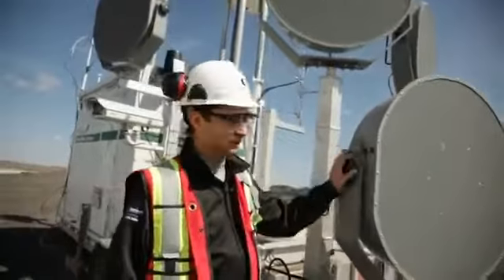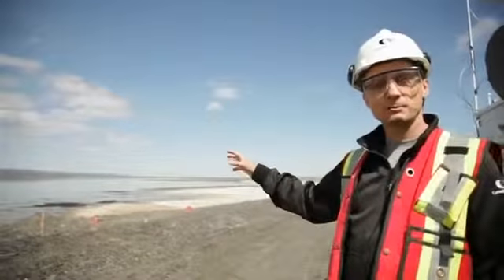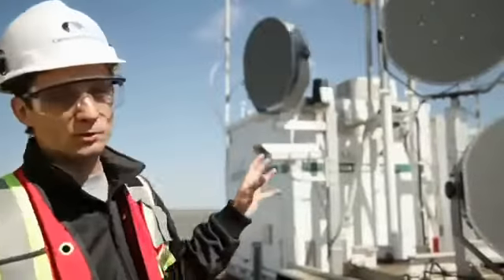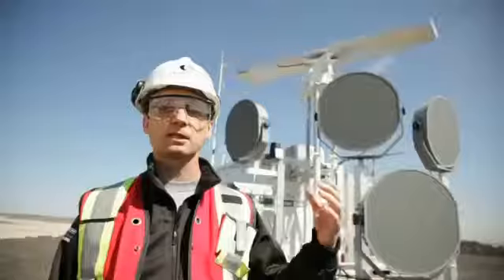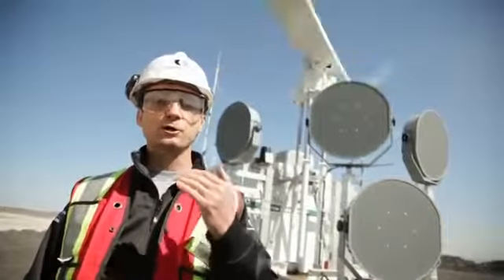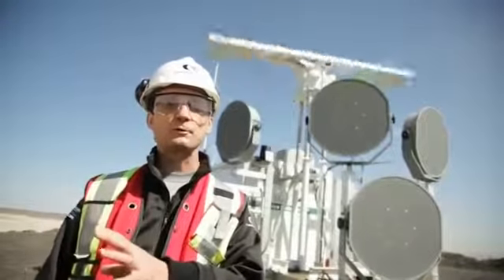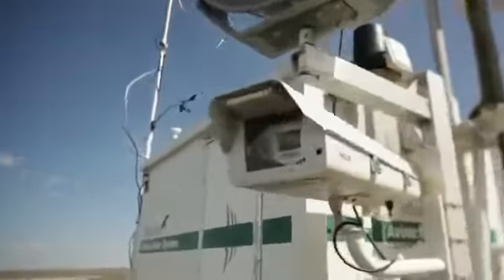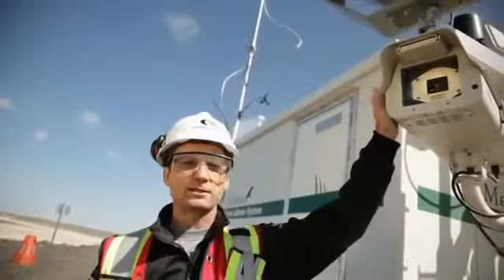Calvin Duane, Manager of Environment, Canadian Natural